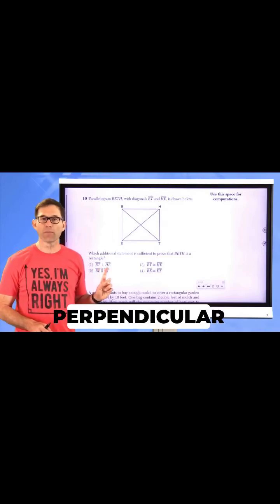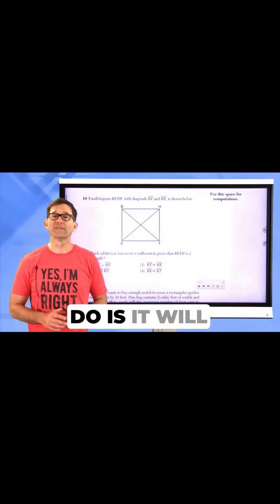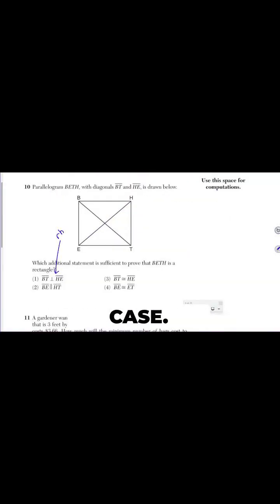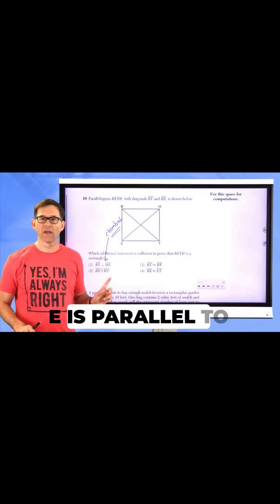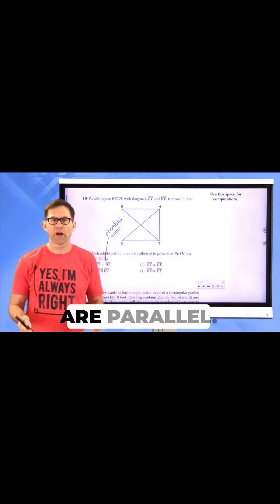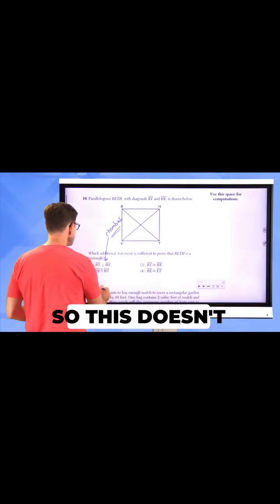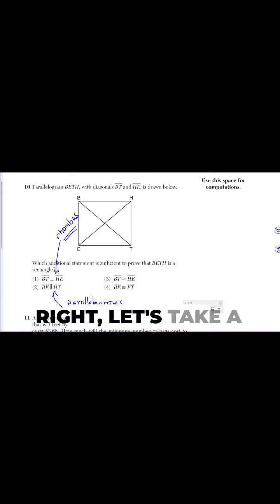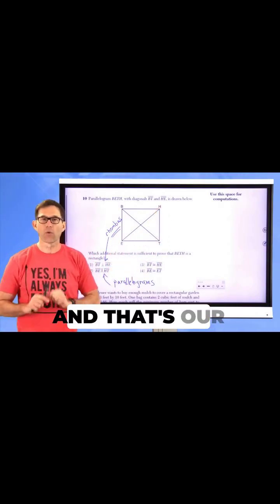What Makes a Parallelogram a Rhombus? 🤔💎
Diagonals tell the story! Find out how to spot a rhombus from a parallelogram.